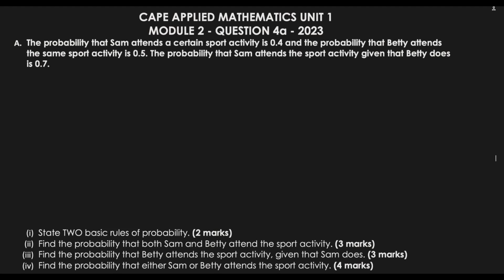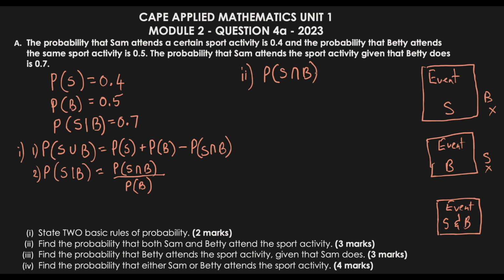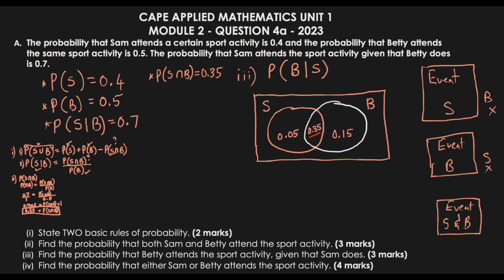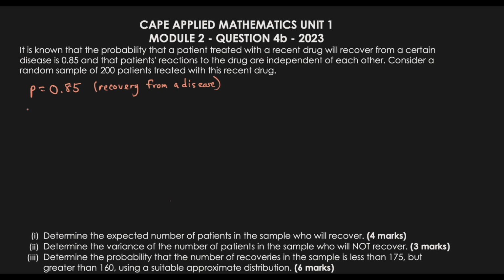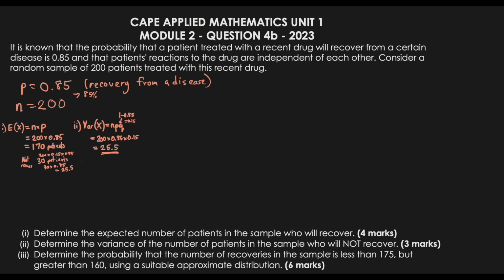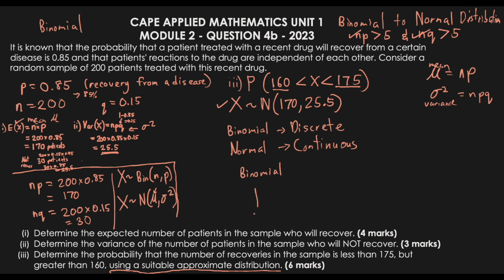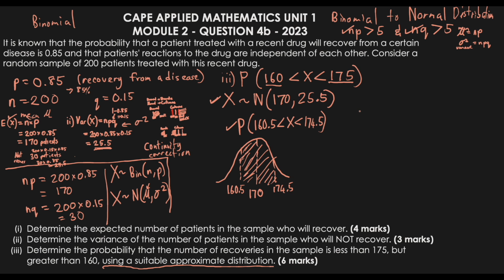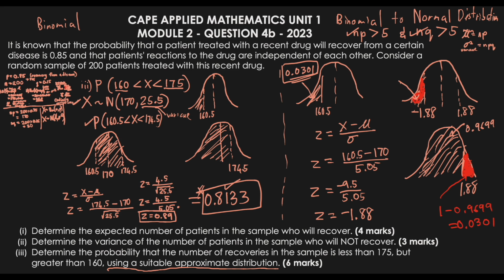MAY 2023 | Question 4 Paper 2 | MODULE 2 | CAPE Applied Mathematics UNIT 1 Past Paper Solution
This video answers question 4 of the CAPE Applied Mathematics Unit 1 2023 past paper, which is part of the Module 2 - Managing Uncertainty component. In this video, we look at the question, which asks us to use our understanding of probability.

" Question 4
a) The probability that Sam attends a certain sport activity is 0.4 and the probability that Betty attends the same sport activity is 0.5. The probability that Sam attends the sport activity given that Betty does is 0.7.

(i) State TWO basic rules of probability. (2 marks)
(ii) Find the probability that both Sam and Betty attend the sport activity. (3 marks)
(iii) Find the probability that Betty attends the sport activity, given that Sam does. (3 marks)
(iv) Find the probability that either Sam or Betty attends the sport activity. (4 marks)

b) It is known that the probability that a patient treated with a recent drug will recover from a certain disease is 0.85 and that patients' reactions to the drug are independent of each other. Consider a random sample of 200 patients treated with this recent drug.

(i) Determine the expected number of patients in the sample who will recover. (4 marks)
(ii) Determine the variance of the number of patients in the sample who will NOT recover. (3 marks)
(iii) Determine the probability that the number of recoveries in the sample is less than 175, but greater than 160, using a suitable approximate distribution. (6 marks)"

The thought process of understanding what the question is asking and the theory behind it is explained, to hopefully give you a perspective as to what CAPE Applied Mathematics is asking for in this particular scenario.

I do hope you find this CAPE Applied Mathematics 2022 past paper question useful.